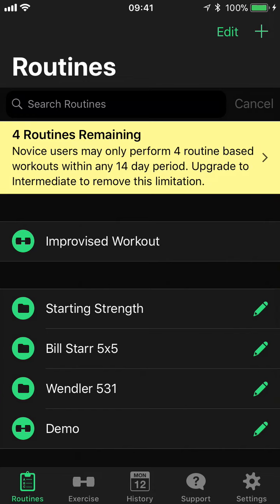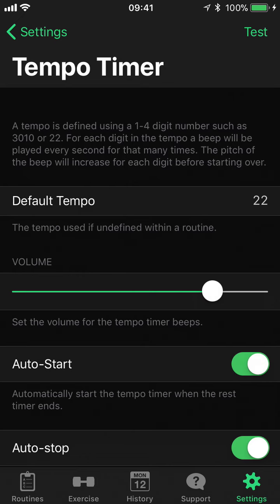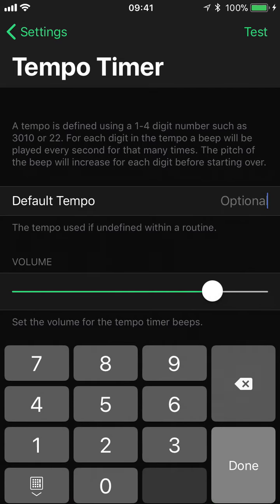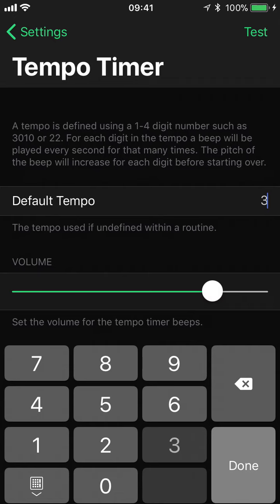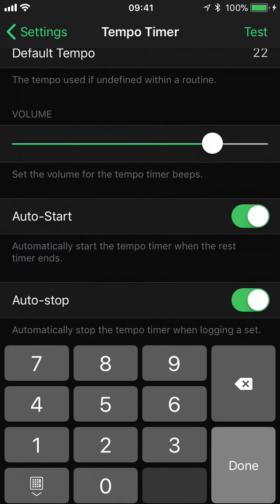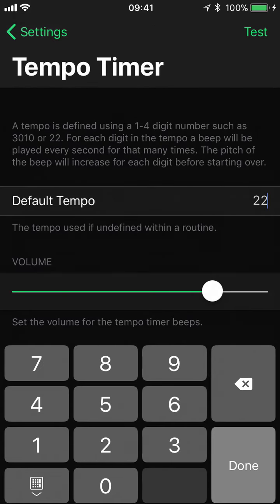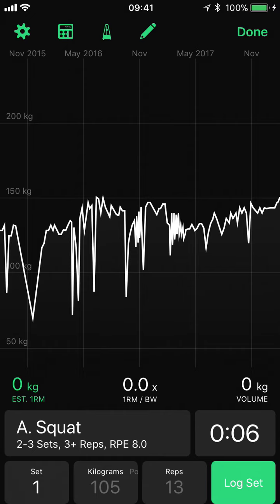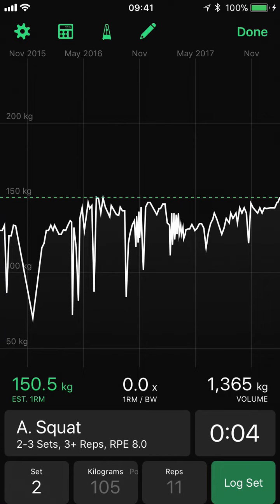Tempo Timer | Part 7 - Building awesome routines in HeavySet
Download Runloop Apps:
Seconds - Interval Timer: